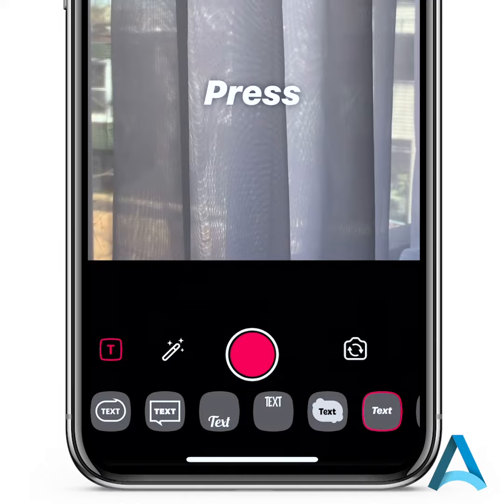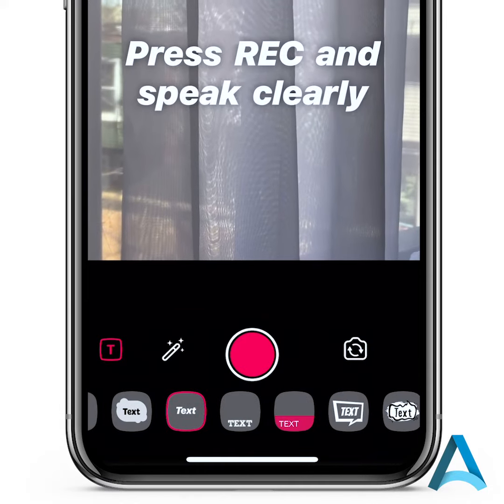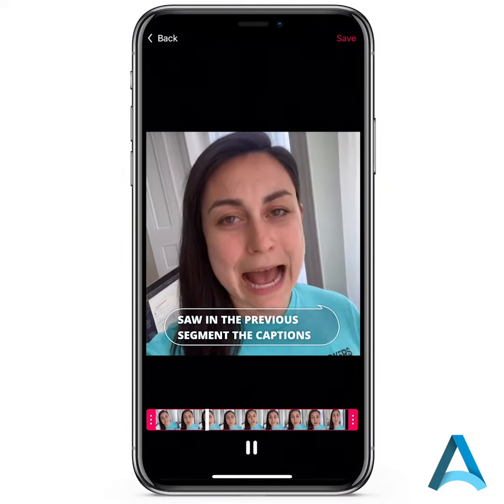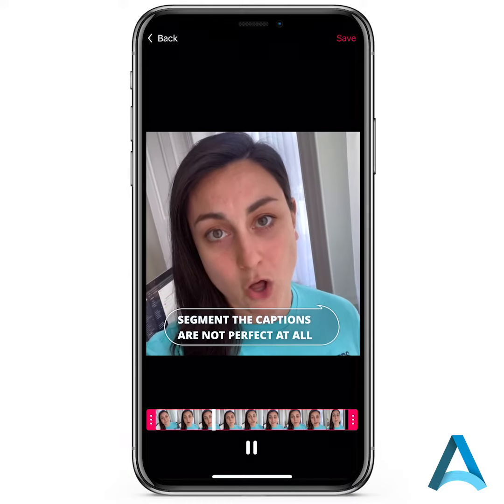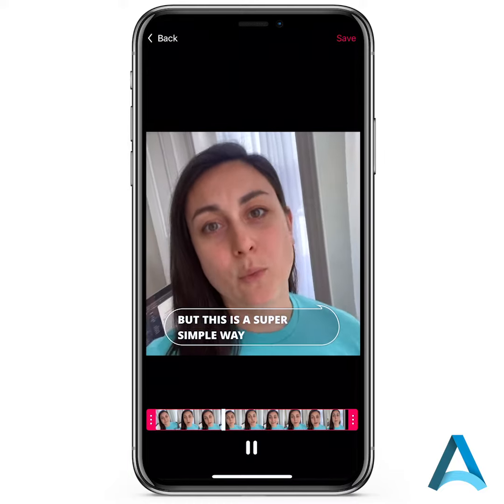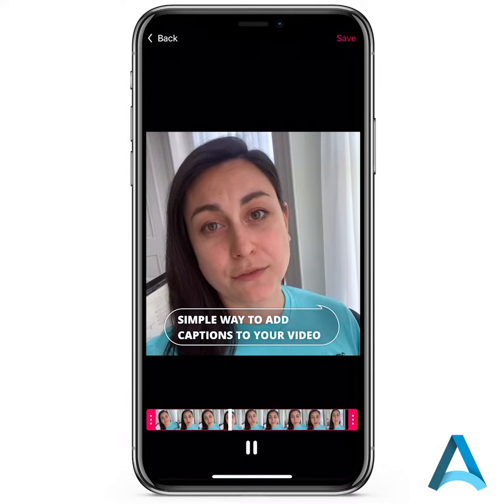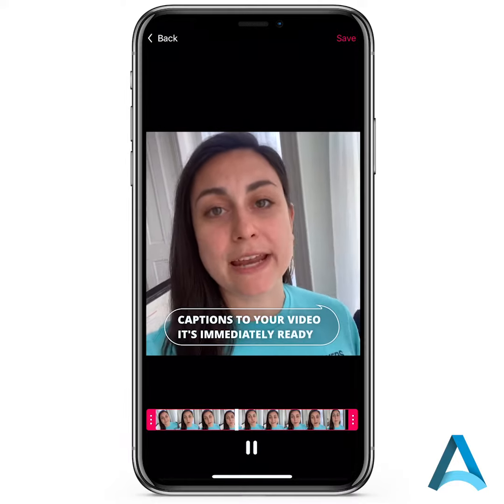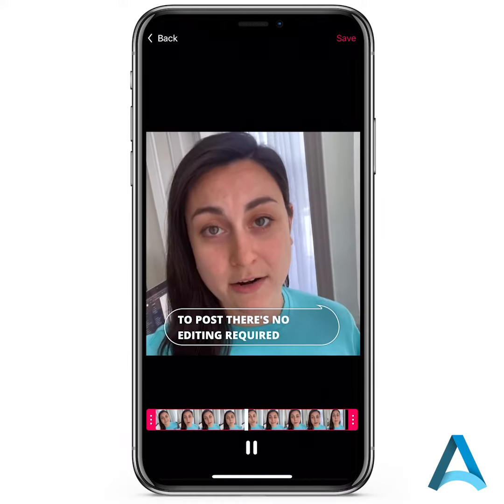How to Caption Your Videos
Do you want more viewership on your videos? Most people don't tune in for longer than 3 seconds therefore capturing their attention can be difficult. Utilizing this extra step can better grab your audience's attention or keep them watching the video for longer than average.

People don't have the time to be scrolling through social media watching 5-10 min long videos therefore it's best to provide them with content that's easily readable and quick to watch. Watch this brief step by step tutorial on how you can add captioning into your video content.

The Association of Independent Mortgage Experts (AIME) is your guide to becoming integrated into the independent mortgage broker community. We strive to provide useful tactics, innovative tools, and creative methods to benefit the exponential growth of the wholesale mortgage channel.

Learn more about the opportunities offered within the independent broker community and innovative techniques toward succeeding as an independent mortgage broker.